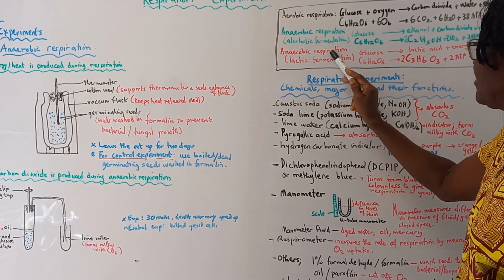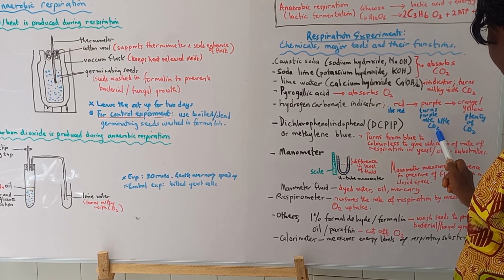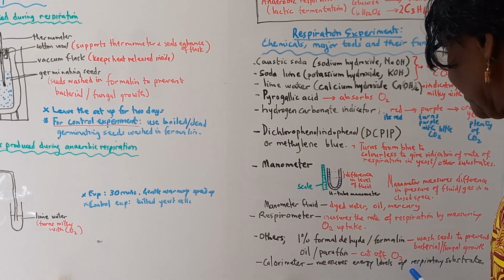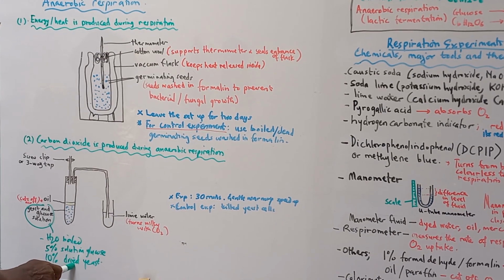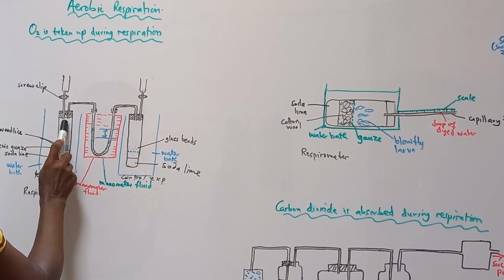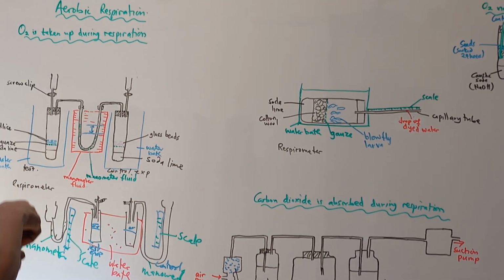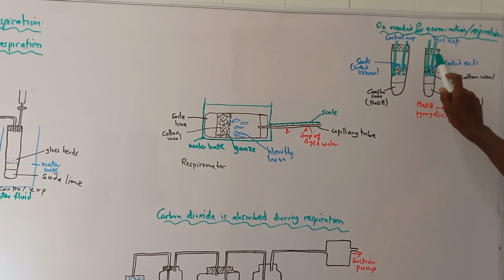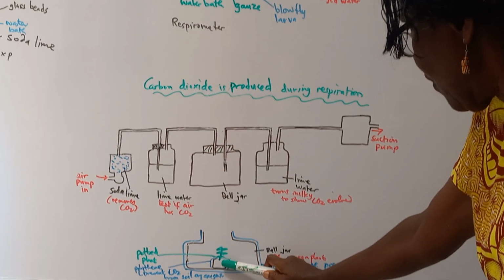Respiration Experiments | Various Setups and Chemicals Involved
This video describes all the different setups (including vacuum flasks, manometers, and respirometers) and lists all the different chemicals and indicators used in experiments in anaerobic and aerobic respiration.

00:00 Introduction
01:04 Chemicals, Major tools and their Functions
04:25 Anaerobic Respiration Experiment
06:43 Aerobic Respiration Experiment
09:41 Respirometer